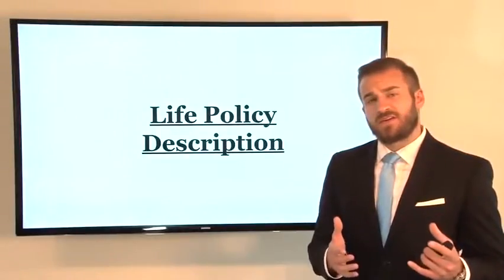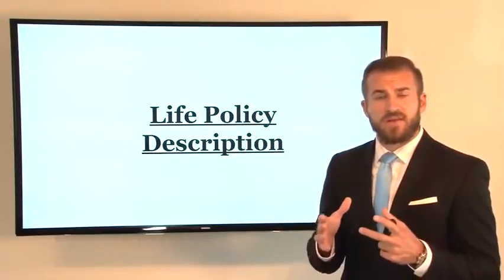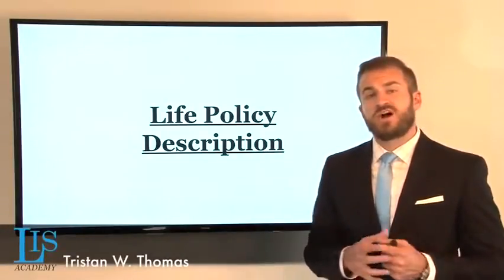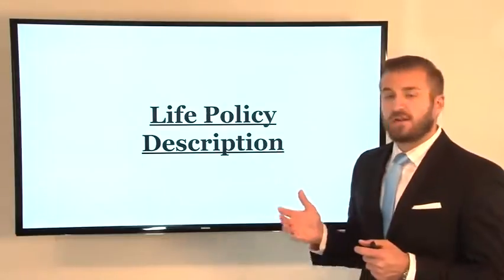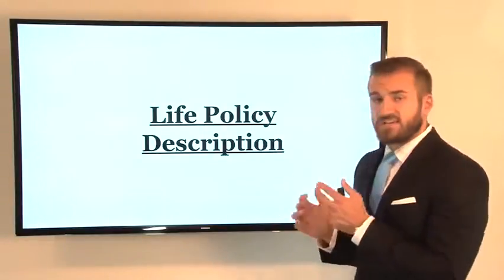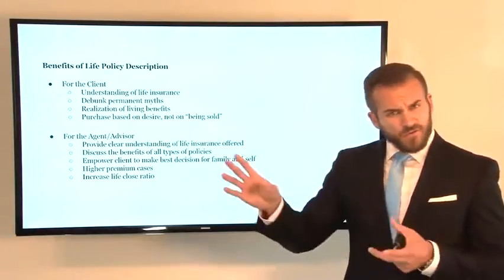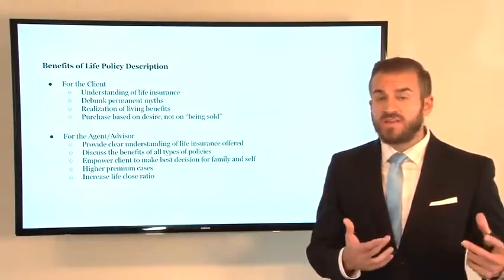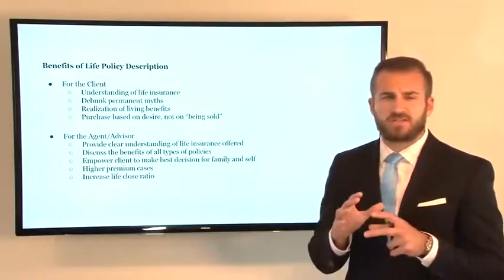online auto insurance - [Auto Insurance]